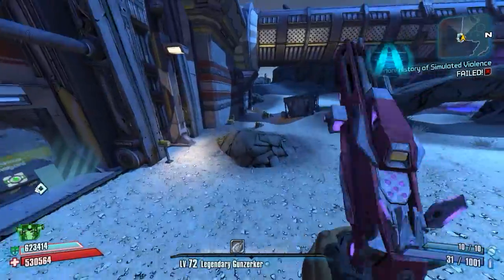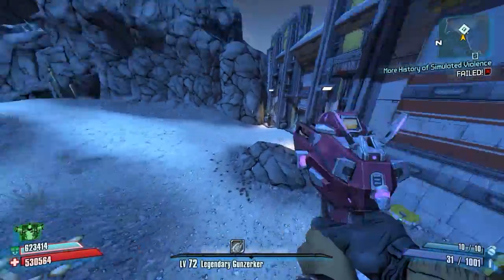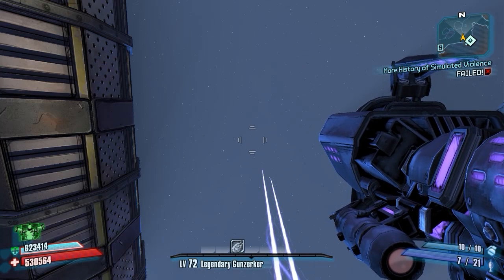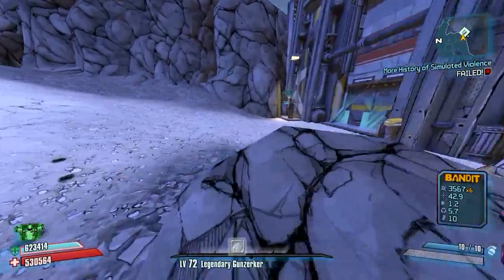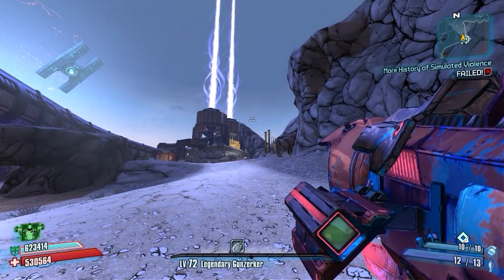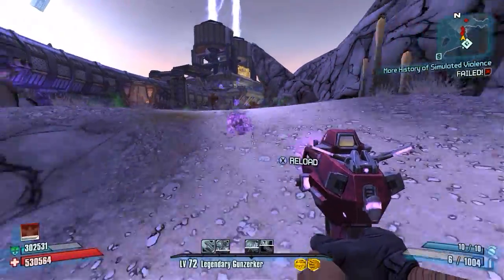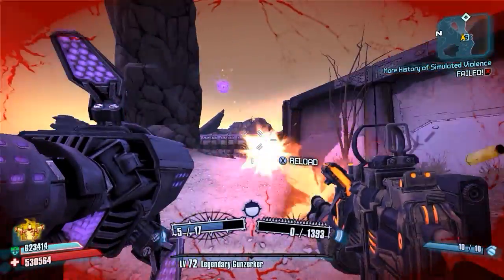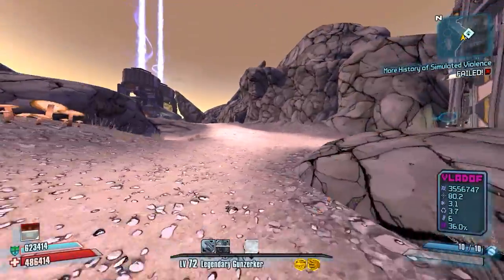Borderlands 2 | Infinite Money Shot Chain Weapons Without Merging | Tutorial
Bosses will melt in seconds with this. Check out SuddenDeathMode's channel below for more speed kills and game breaking videos. If you enjoyed the video, then be sure to leave a "Like" ;)